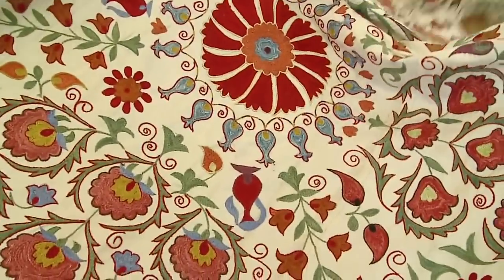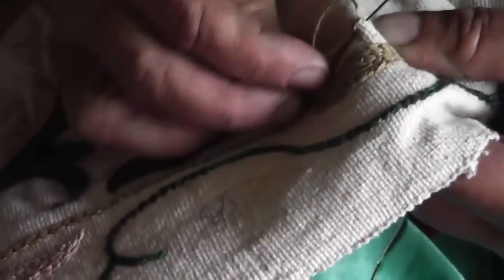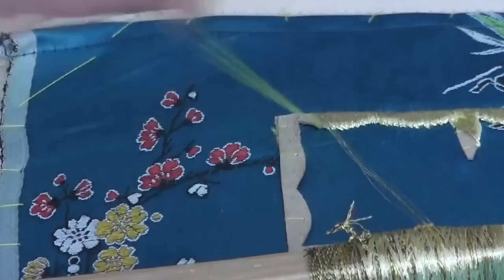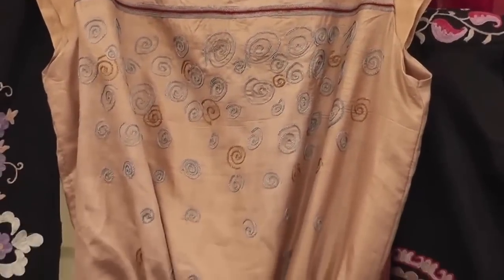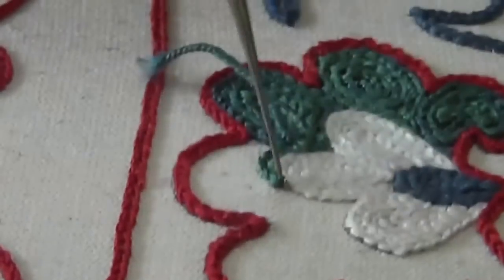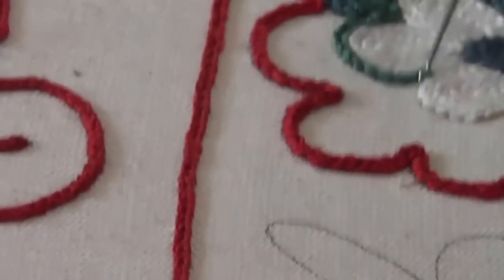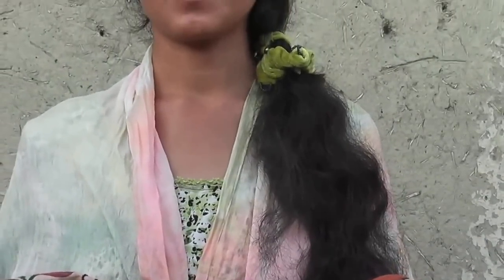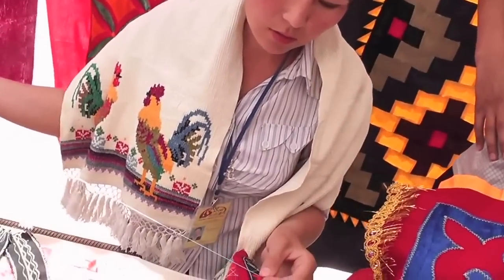Textile Tradition in Uzbekistan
Michal Shapiro presents traditional needlework and fashion potential of Uzbek artisans

Credits:
Michal Shapiro
World Music Videographer, Huffington Post blogger, Artist, Musician, Producer – Michal Shapiro has been surrounded by art and music from her earliest years. Her mother was a painter and her father was an architect. “There was always music playing in the house, and always plenty of pencils, paper, crayons or paint to play with.”

Source: Vimeo/Michal Shapiro